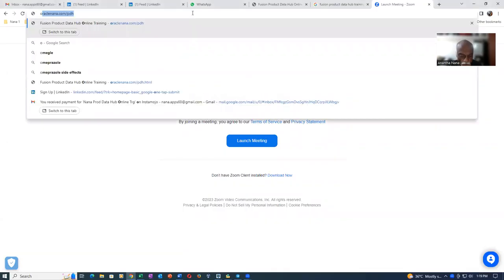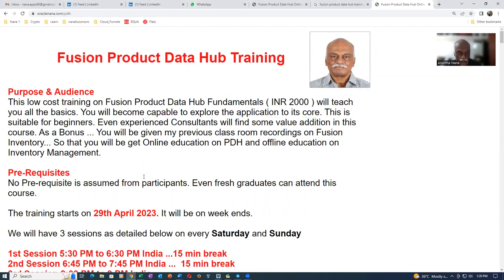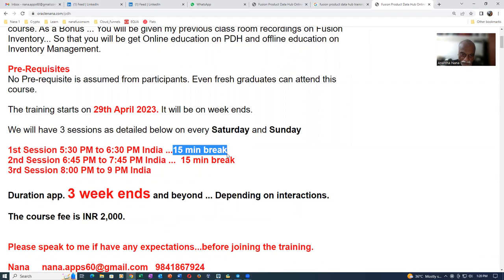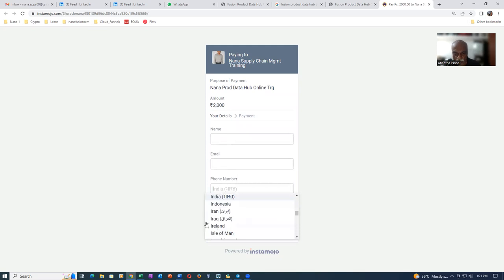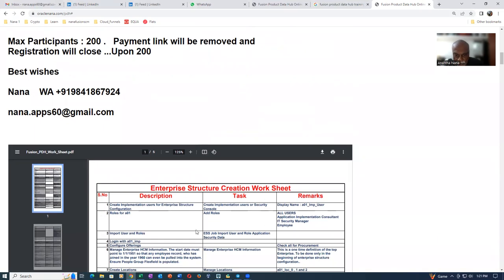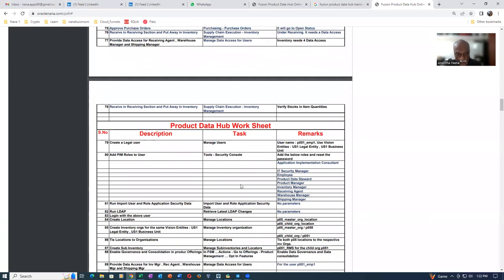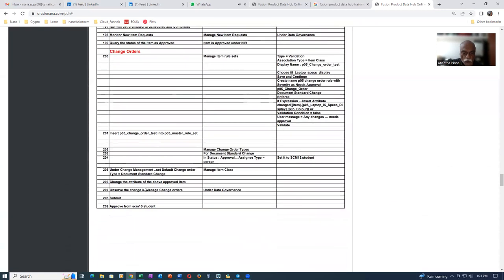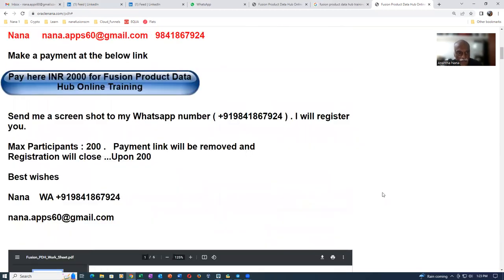Fusion Product Data Hub online Training starts on 29th April 23 INR 2000